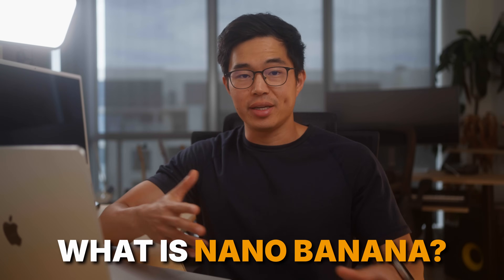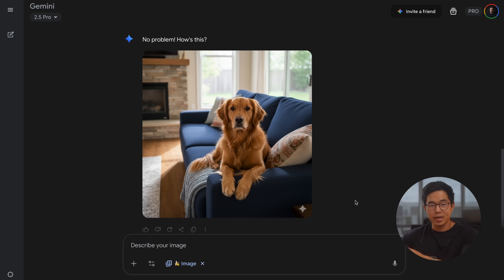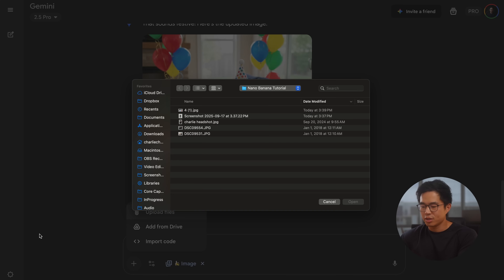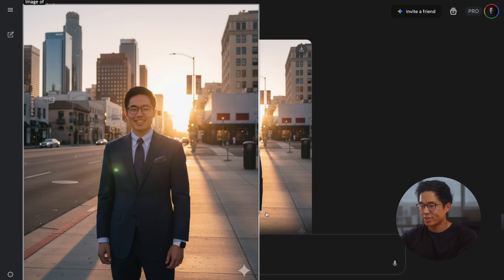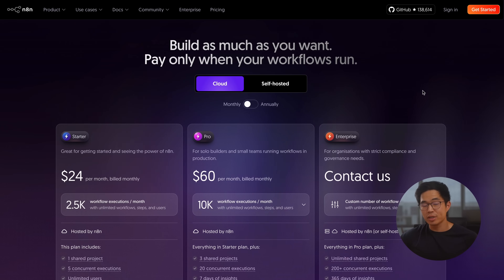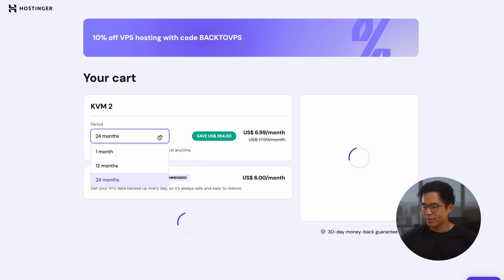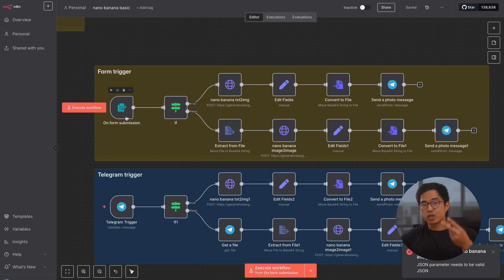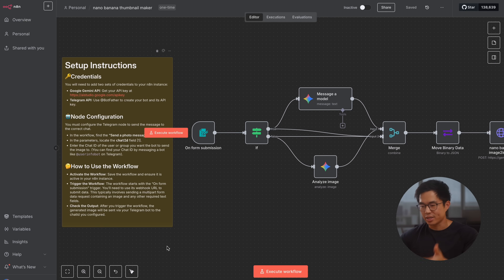The ONLY Nano Banana Tutorial You Need 2025 - How To Create/Edit Images with Nano Banana + n8n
Save tons of money on n8n by self-hosting with Hostinger VPS (only $4.99/mo) :

In this video, I go over exactly how to use Nano Banana, Google's new image generator and editor that works from text prompts. This AI tool has been really cool to experiment with, and I'll also be showing you how to save money by self hosting n8n and combining it with my template so you can create images yourself.

With this new AI tool, you can take images and switch out colors of certain subjects, change the subject, and even have someone do a different pose or change the lighting, all through text.

AI is constantly changing, so my goal with this video is to give you a basic understanding of how to use a powerful tool like Nano Banana with platforms like n8n. Learning AI and how the different platforms work is a skill that can be useful for any business out there. For example, with these tools, you can create images for UGC ads, make any adjustments you want without altering the picture, and even turn those images into realistic videos with sound.

The ONLY Google Gemini Tutorial You Need! How To Use Gemini Like a Pro in 18 Minutes:

– Charlie

Timeline:
0:00 - Introduction to Nano Banana
0:33 - What is Nano Banana?
0:56 - How to Generate an Image with Text
1:31 - How to Edit an Image with Text
2:04 - Making More Complex Edits
2:55 - How to Upload an Image
3:52 - Combining Different Images
5:37 - Using the Nano Banana API with N8N
6:15 - How to Get N8N Cheaper by Self-Hosting
7:51 - Building a Basic Nano Banana Workflow
8:24 - How the Workflow Works in Telegram
10:00 - A Cool Use Case: Creating Videos from Images
11:18 - Conclusion & Final Thoughts